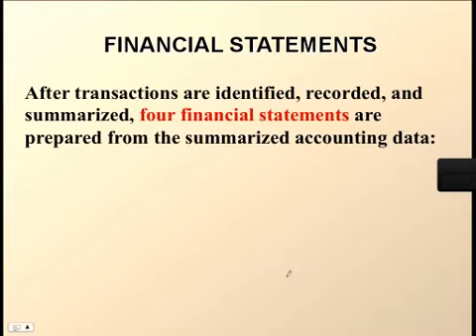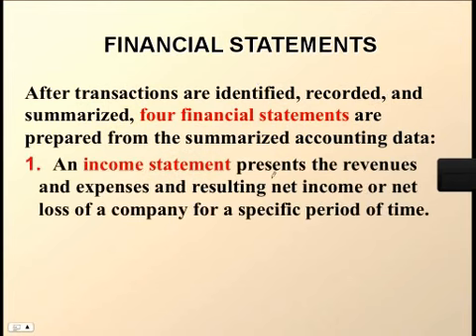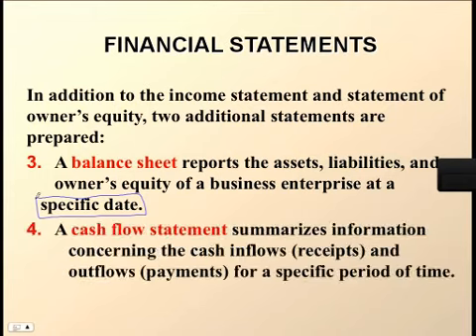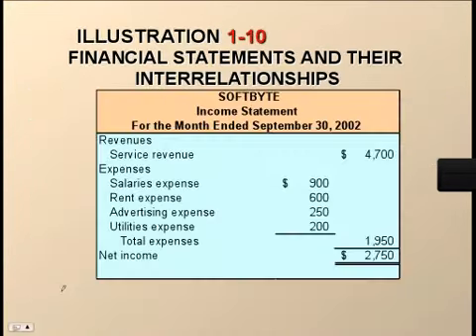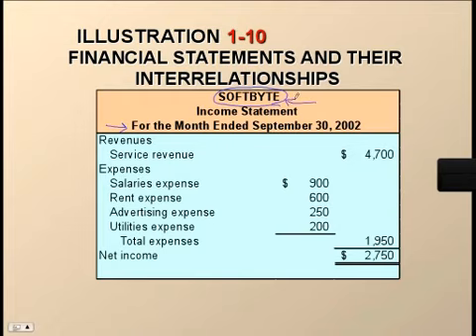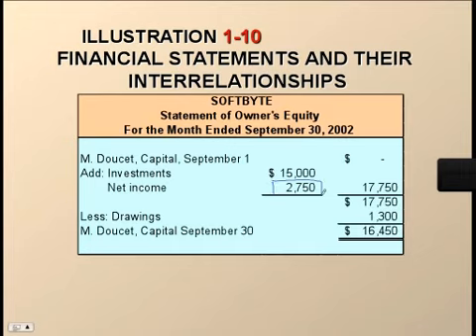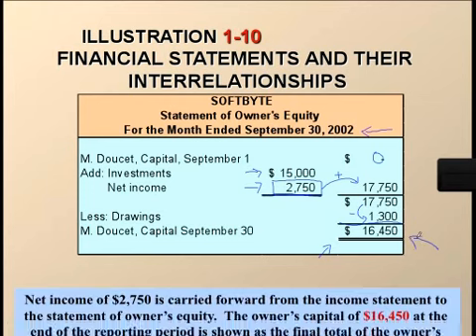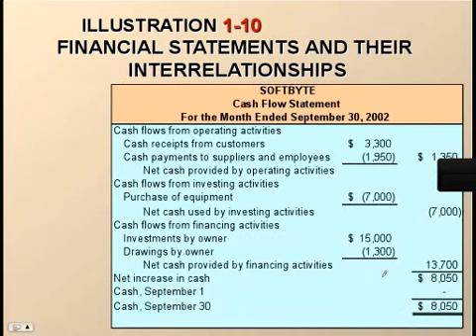BAT C1 V4 Financial Statements.mp4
Review of Gr 11 Accounting

Table of Contents:

00:17 -
01:52 -
03:22 -
04:49 -
06:06 -
06:50 -
07:26 - By now you should.
07:41 - Thanks for Watching